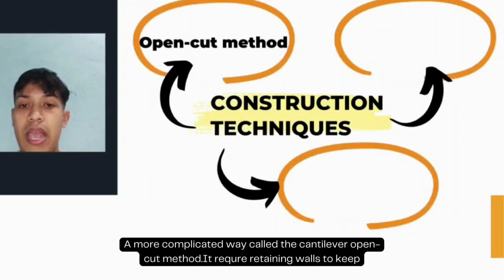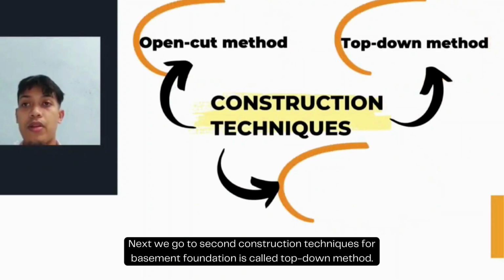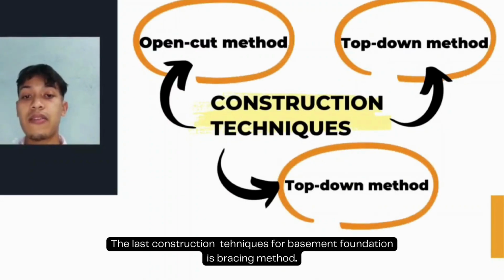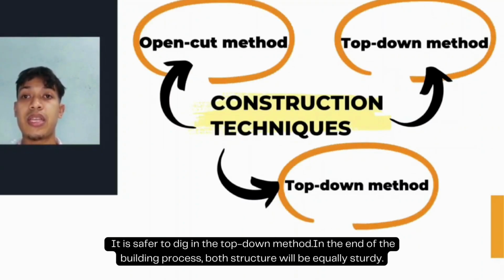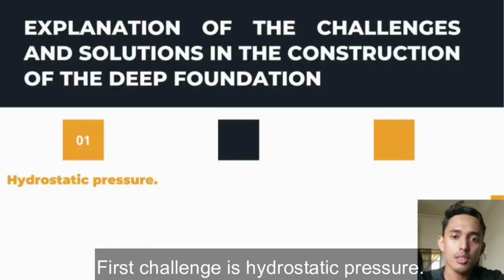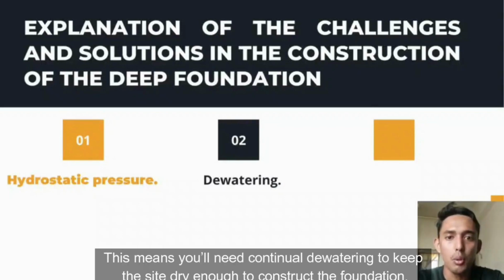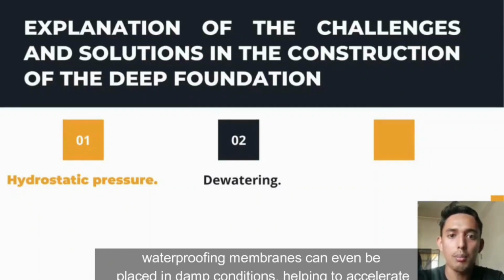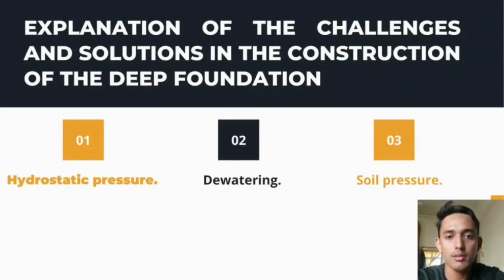HANIF FAISAL MOHD RUSLI (151305) MUHAMMAD FIRDAUS HILMI (150615) REG 361_Basement foundation